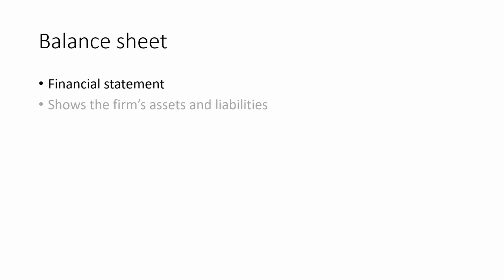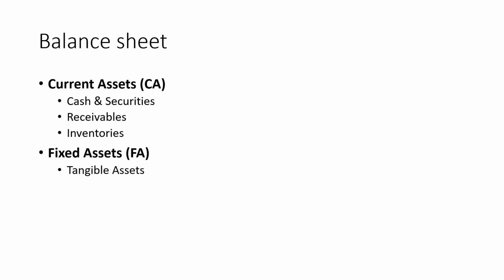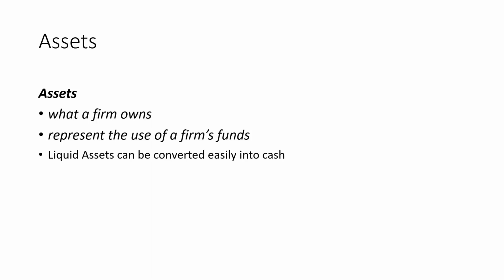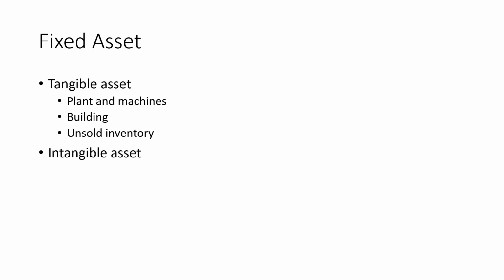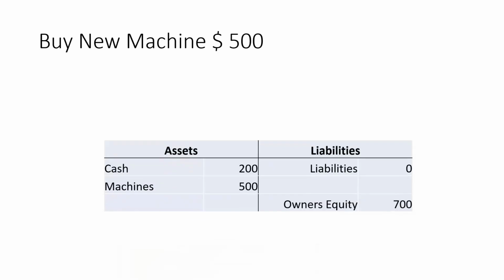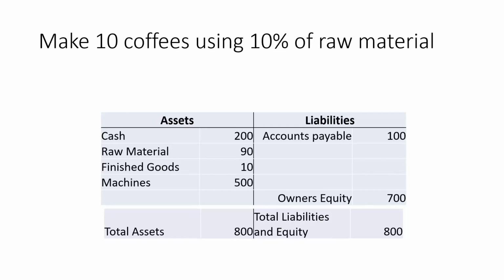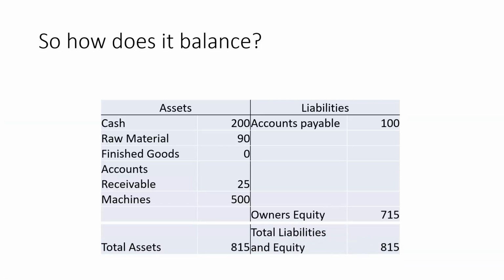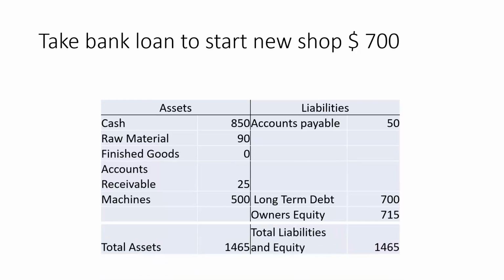Corporate Finance Chapter 3 Accounting and Finance part 1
Discussion of balance sheet with example
Assets and liabilities explained